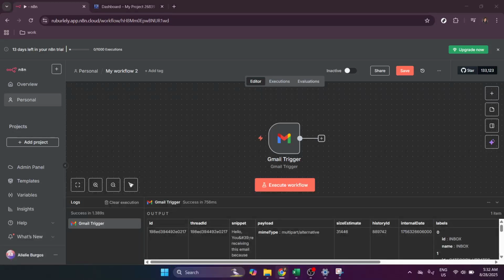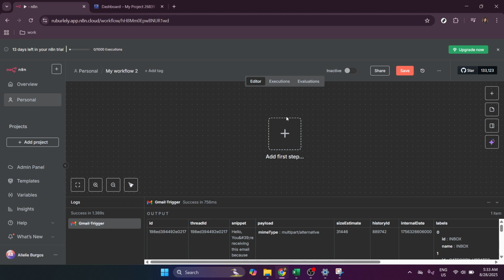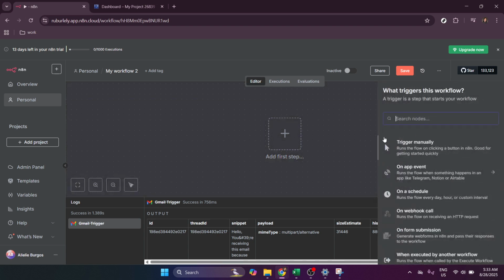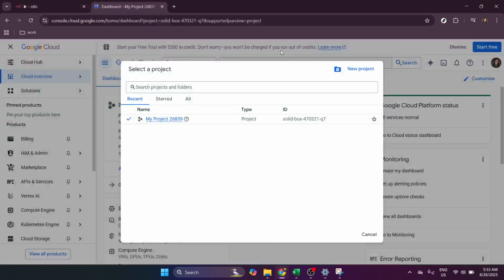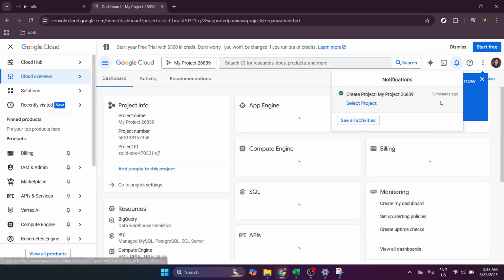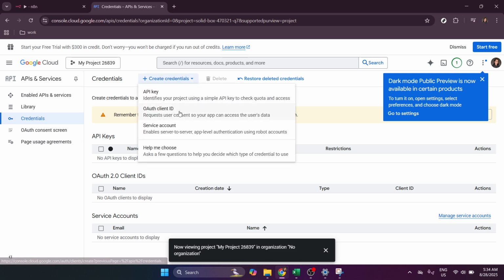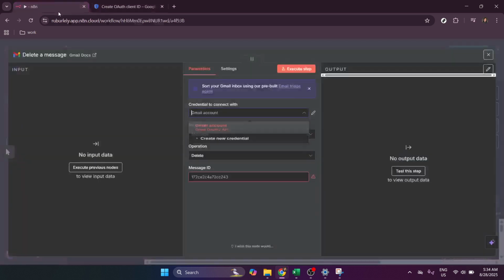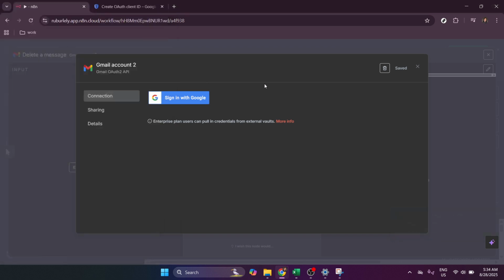How To Connect Gmail To n8n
Automate your emails like a pro! In this tutorial, I’ll walk you through connecting Gmail to n8n, a powerful workflow automation tool. You’ll learn how to authenticate your Gmail account, set up triggers for incoming emails, and create actions such as forwarding, filtering, or logging messages automatically. With this setup, you can save time, reduce repetitive tasks, and build smarter workflows. Whether you’re new to automation or already exploring n8n, this step-by-step guide makes it simple. By the end, you’ll have Gmail fully integrated with n8n and running personalized automations tailored to your needs.